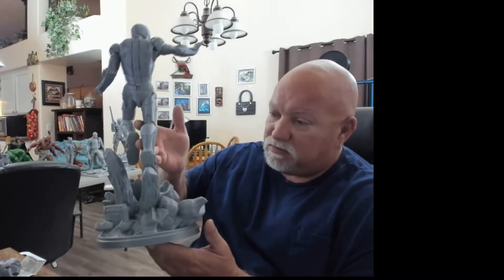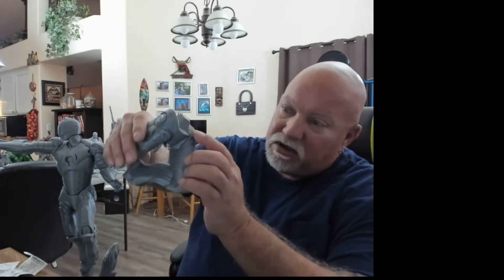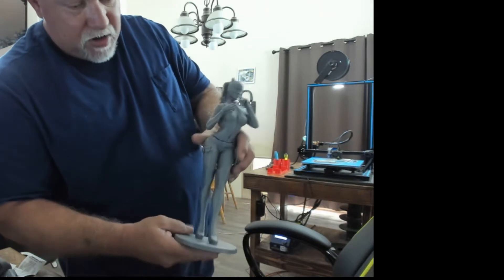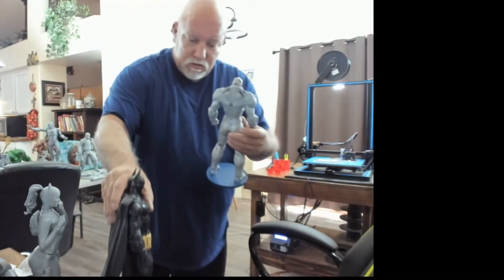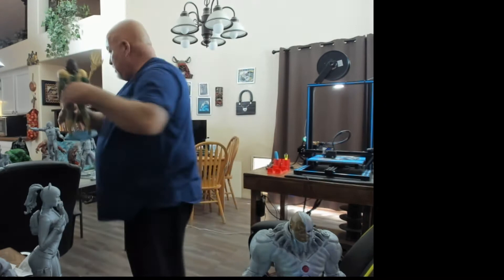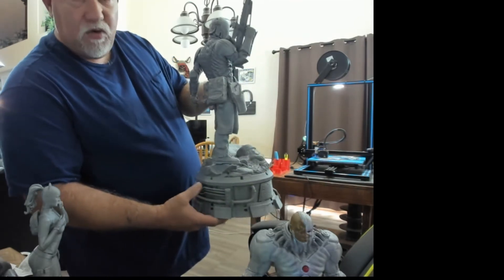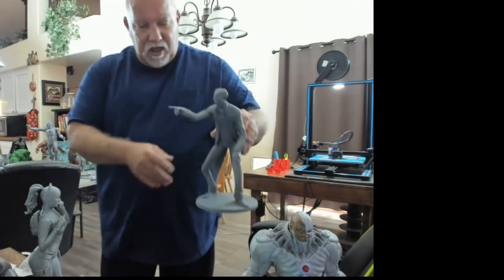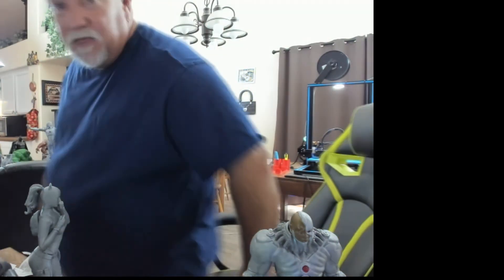3D Printings on my CR10 Featuring Sanix Prints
3D Prints on my Creality CR 10.and featuring prints from SANIX

Amazon USA

Amazon CA

Amazon UK

Amazon AU
amzn.to/2mdaRvb